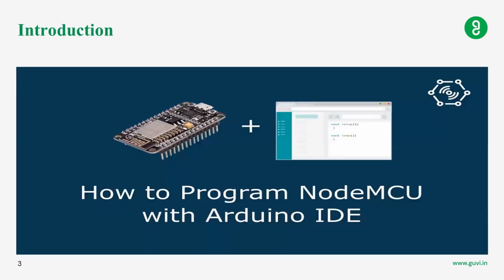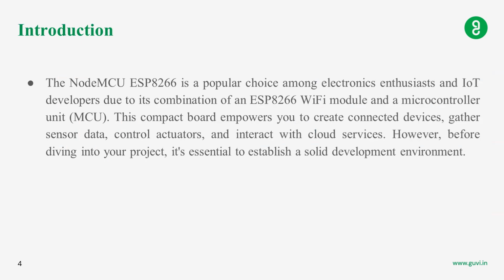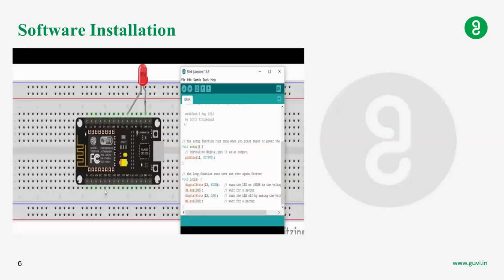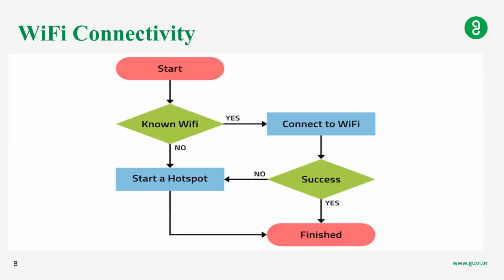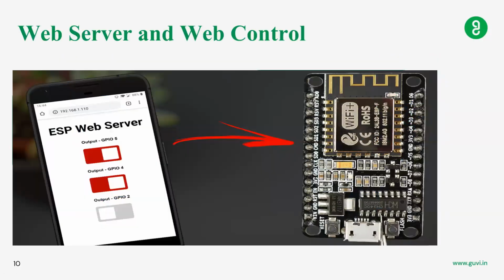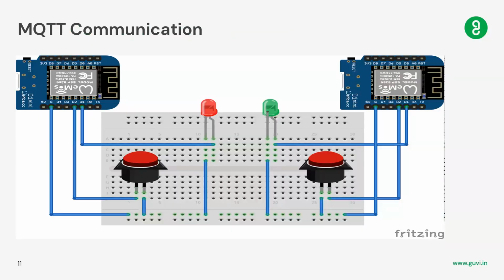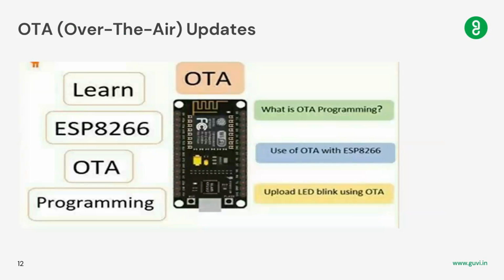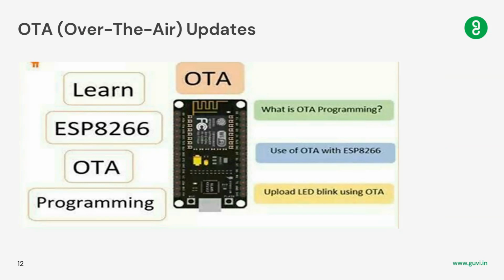Complete ESP8266 Development Environment Setup guide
Get started with ESP8266 development environment in this detailed guide. Learn how to install and configure the necessary tools, set up the Arduino IDE, and write your first program for ESP8266. Perfect for beginners and enthusiasts looking to build IoT projects with the ESP8266 module. Follow our step-by-step instructions to make your setup seamless and start creating innovative solutions today!